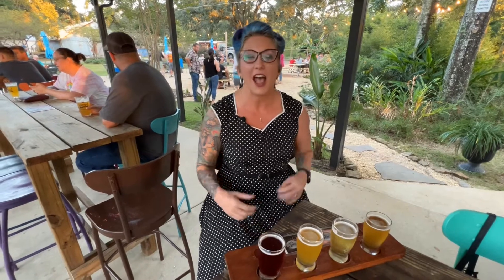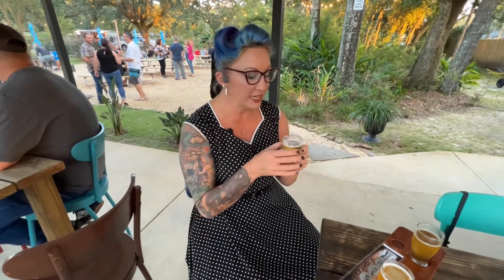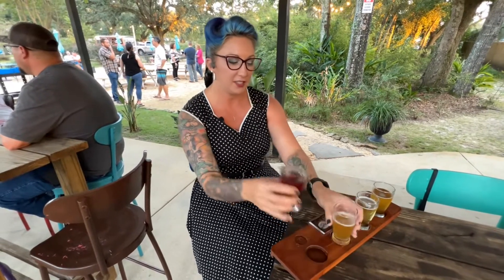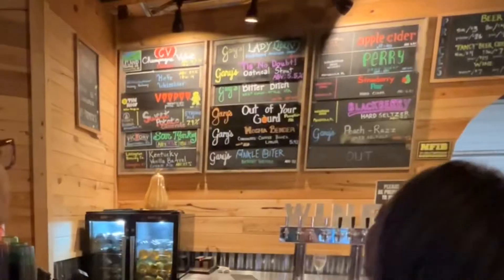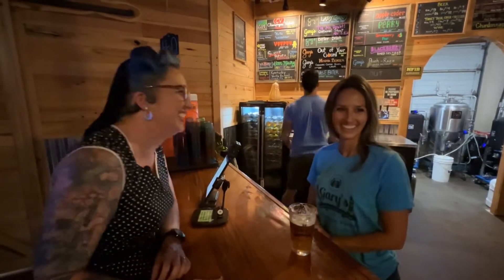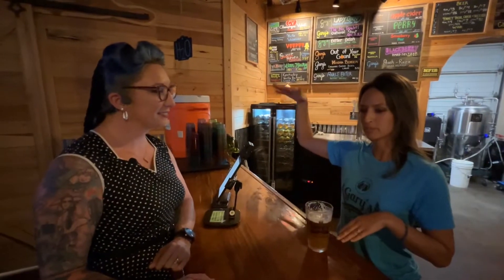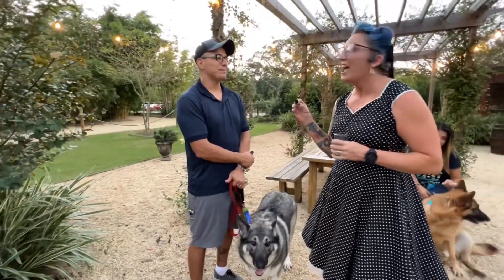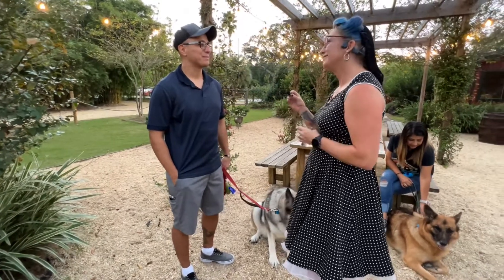Retro Realtor Morgan McCoy Explores Pensacola - Gary’s Brewery & Biergarten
Gary’s brewery and Biergarten in Pensacola FL